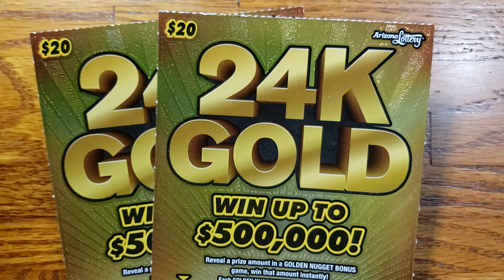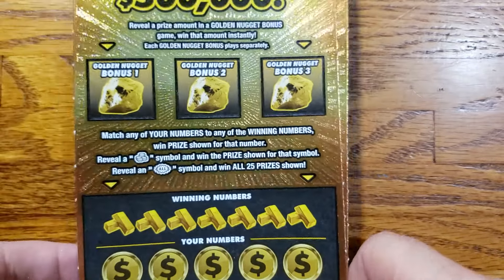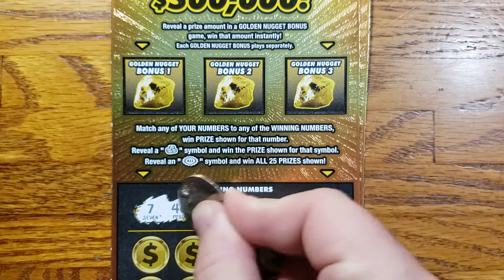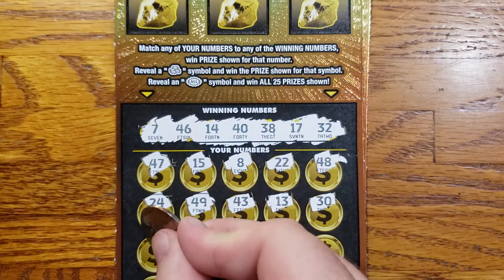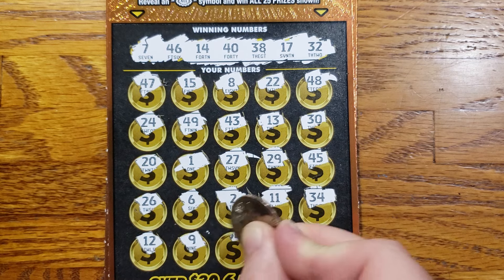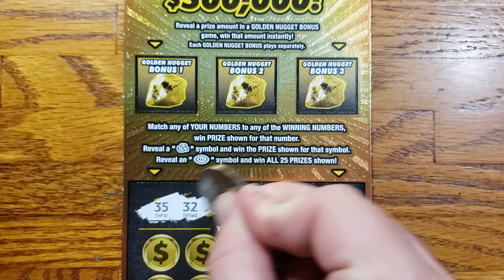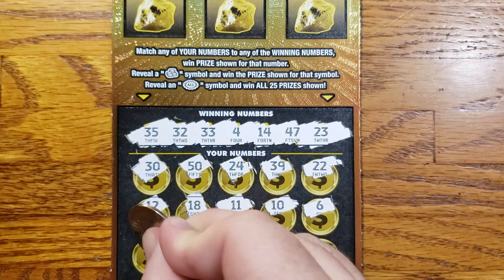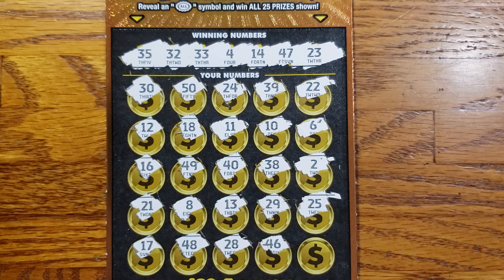ARIZONA LOTTERY-- 24K GOLD!!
2 × $20 - 24K Gold tickets #1402